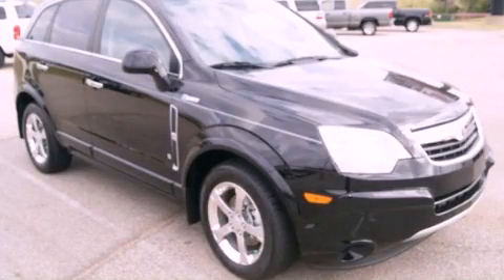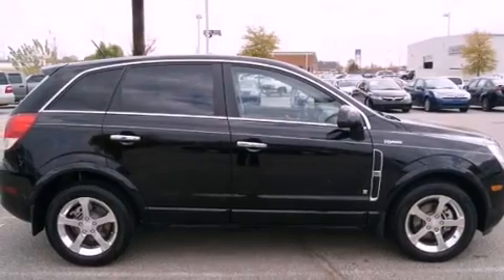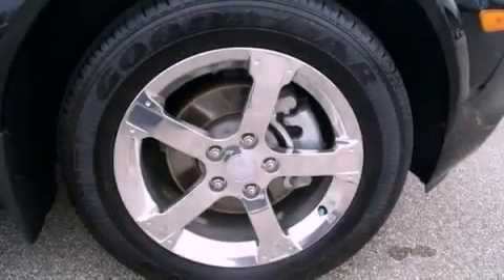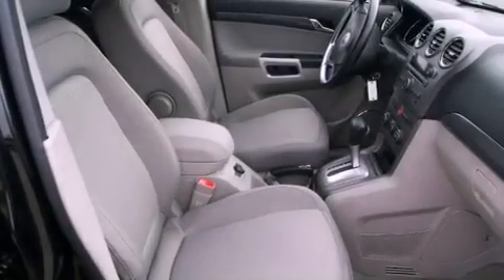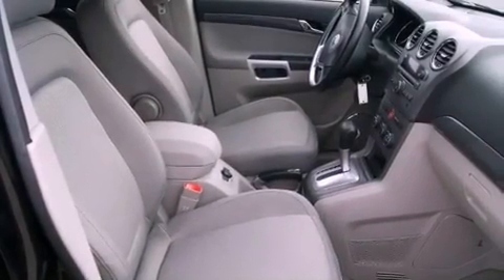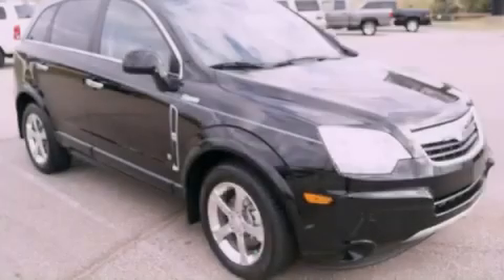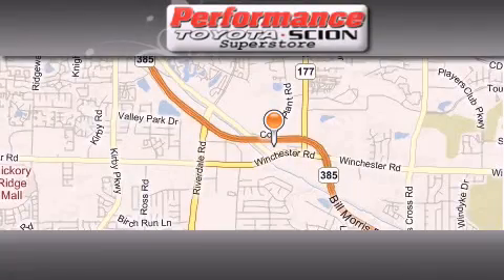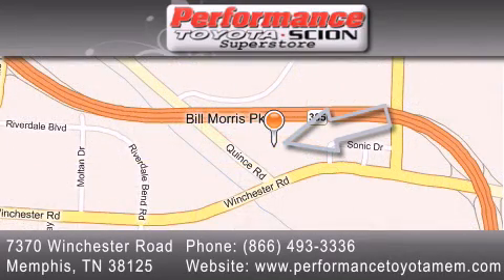2009 Saturn VUE Hybrid Little Rock TN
We are proud to present this 2009 Saturn VUE Hybrid .